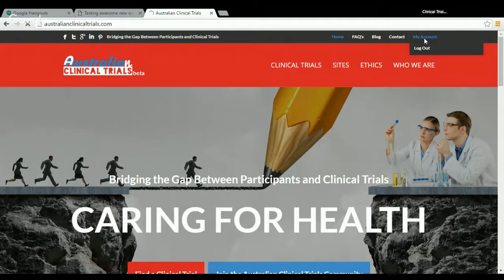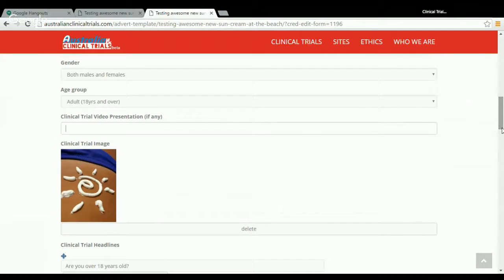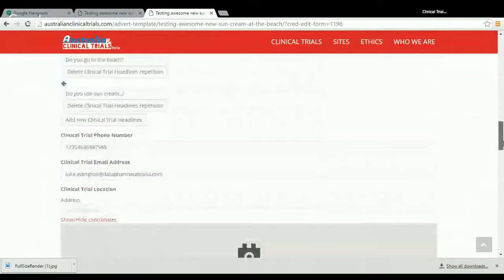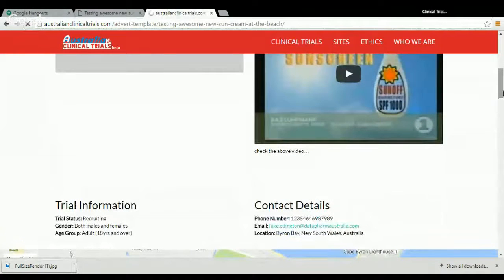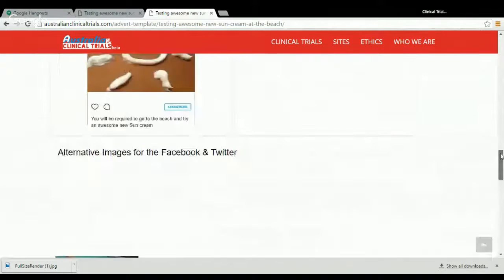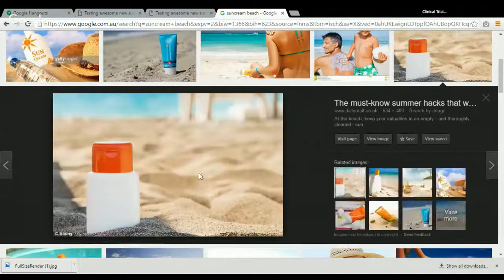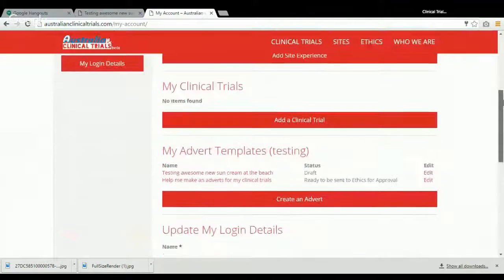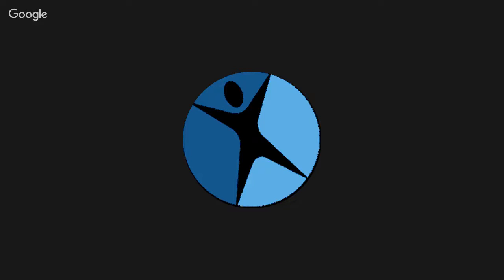Create clinical trial adverts fast for ethics review..!! PART 2/2 (Social Media)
How to draft clinical trial advertising efficiently for submission to ethics committees. Also includes preview of social media advertising templates. Really helpful for clinical trial sites who are managing the promotion of their clinical trials.